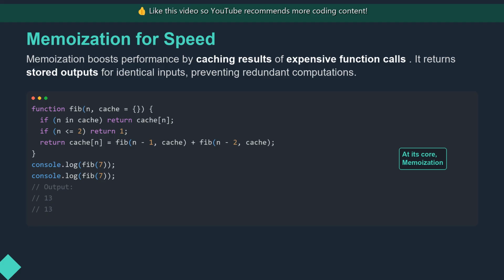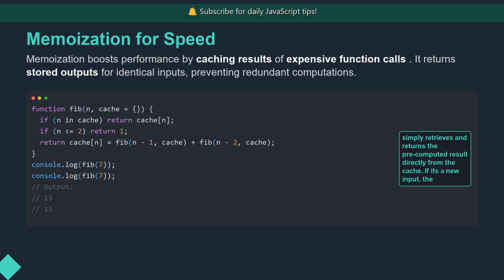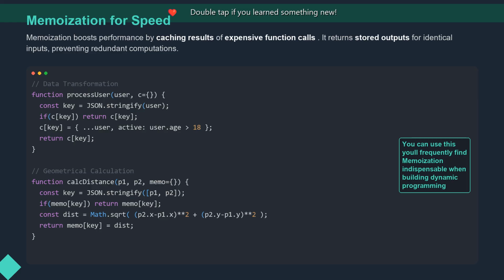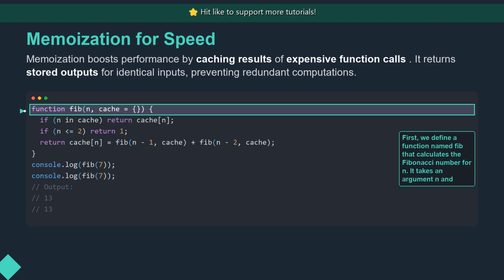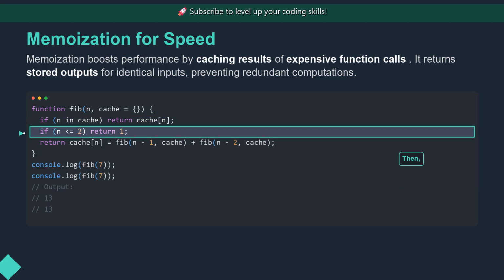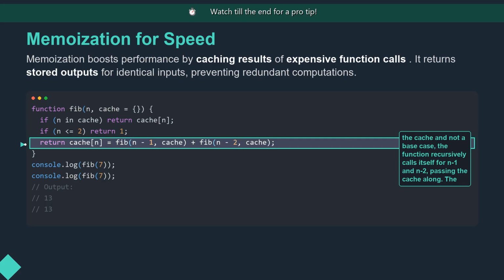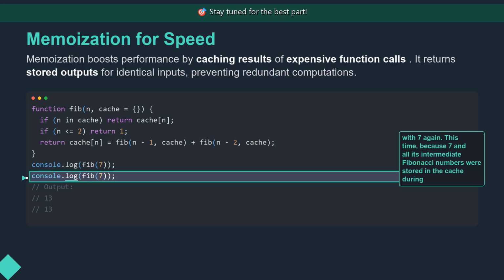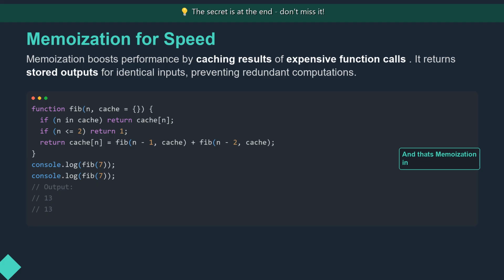🎓 Memoization for Speed - Complete JavaScript Tutorial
Memoization for Speed - Full JavaScript Tutorial

Memoization boosts performance by caching results of expensive function calls. It returns stored outputs for identical inputs, preventing redundant computations.

📚 What you'll learn:
✅ Y
✅ o
✅ u
✅ l

⏱️ Timestamps:
0:00 Introduction
0:30 How it works
1:00 Code examples
2:30 Use cases
3:00 Common mistakes
3:30 Pro tips